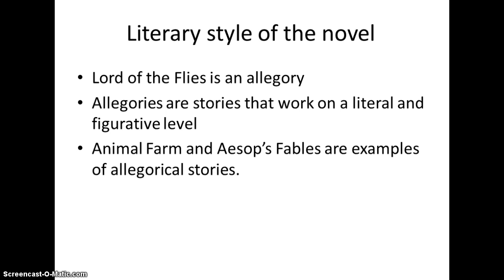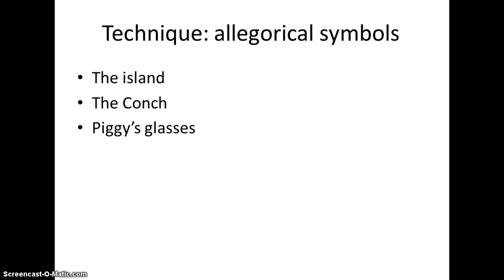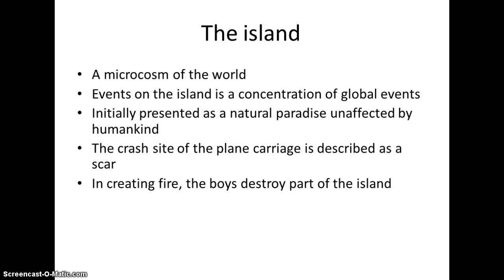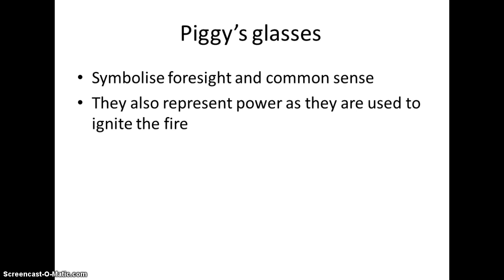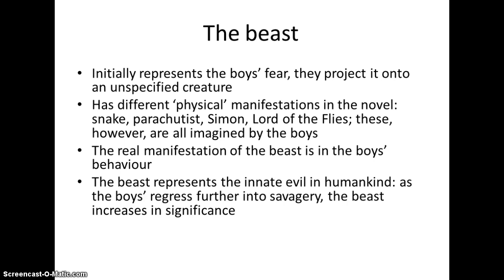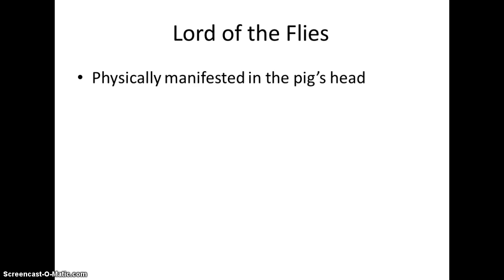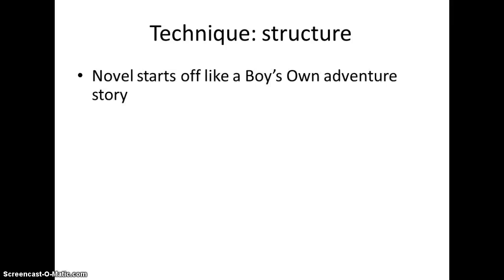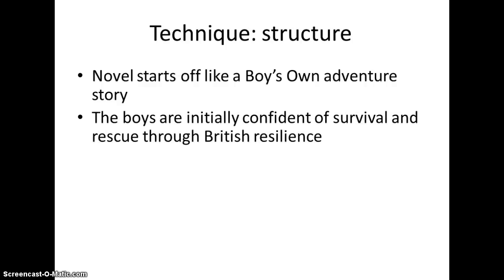Lord of the Flies Revision: Style and technique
A revision video looking at the style and technique in Lord of the Flies for the English Literature GCSE.